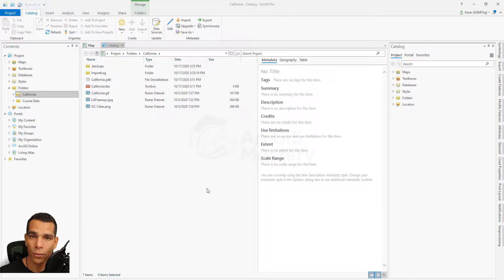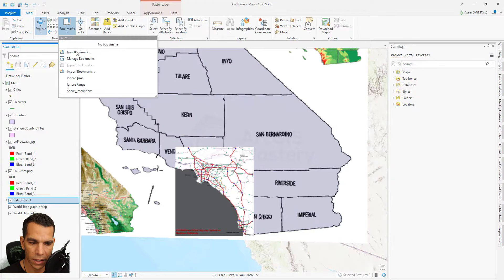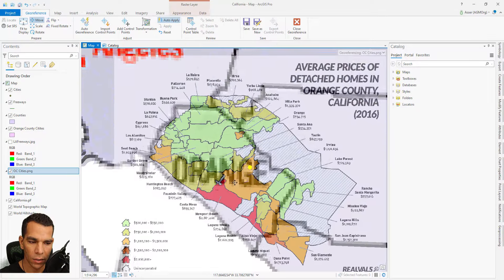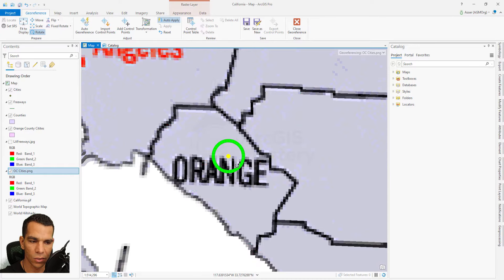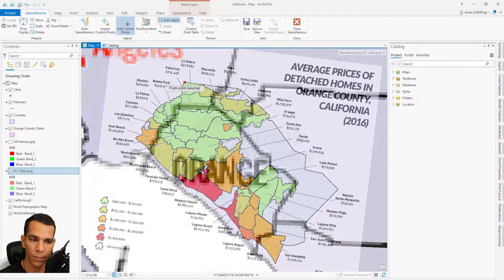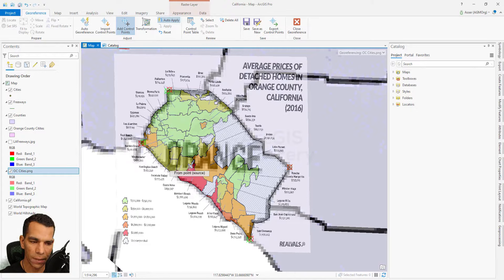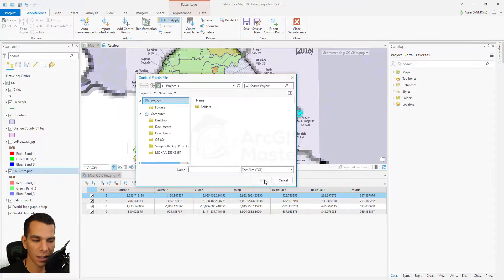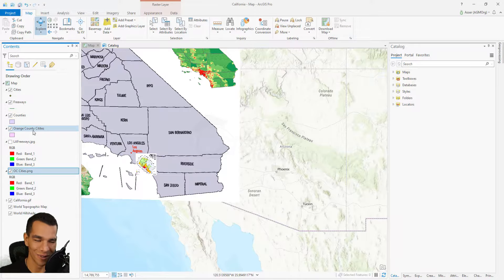Georeferencing ArcGIS Pro. Refine your raster layer and put it in the right location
Leanr how to use Georeferencing on ArcGIS Pro to put your raster layers and data in the right location on your map.